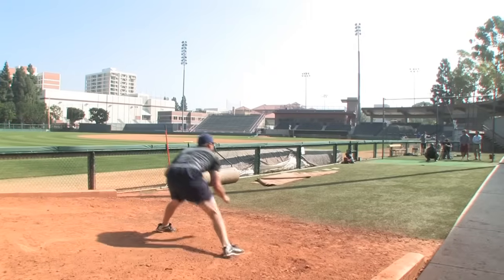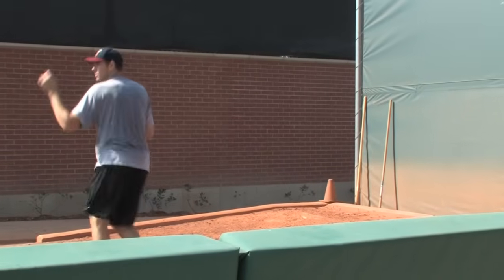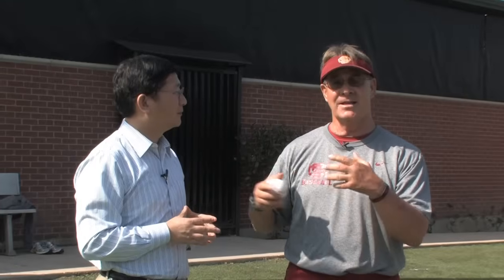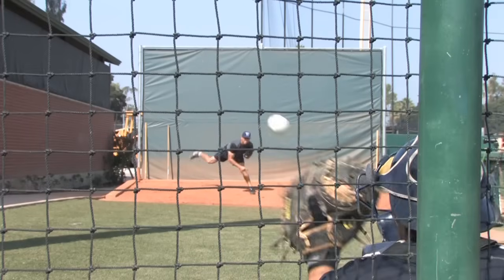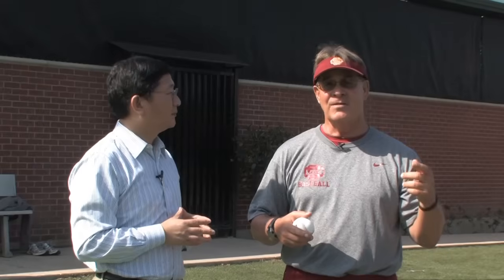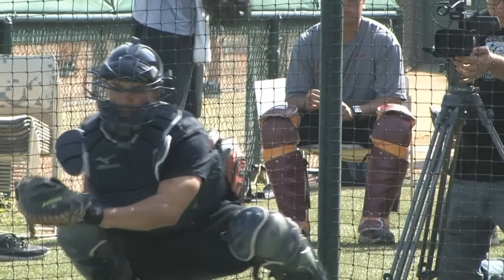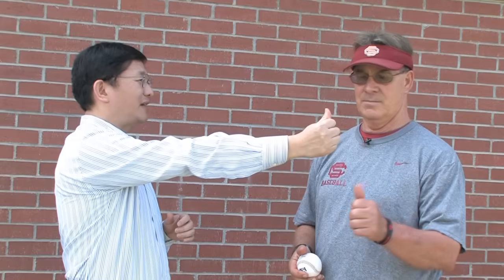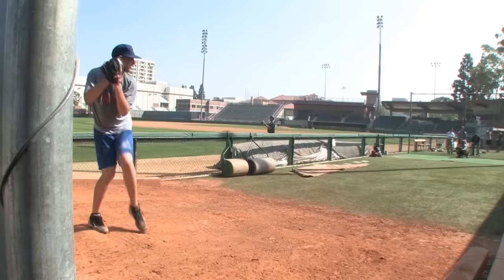Does a Curveball Really Curve?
The "break" in a curveball that fools some batters is a visual illusion, says professor Zhong-Lin Lu, William M. Keck Chair in Cognitive Neuroscience and Professor of Psychology and Biomedical Engineering at USC Dornsife College of Letters, Arts and Sciences.

"Curveballs do curve," Lu says, but in a conversation with USC Pitching Coach Tom House, he explains why a perception of a sudden drop or other change in trajectory is a trick of the eye.

His study was published in the scientific journal PLoS ONE.

The USC Dornsife College of Letters, Arts and Sciences is the academic core of the University of Southern California in the heart of Los Angeles.

Video by Mira Zimet and Zane Fried.